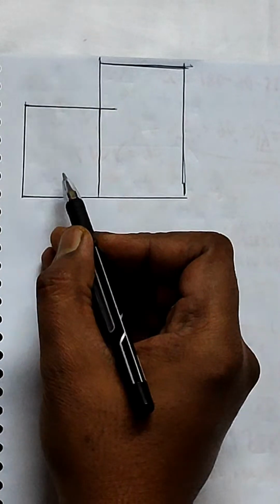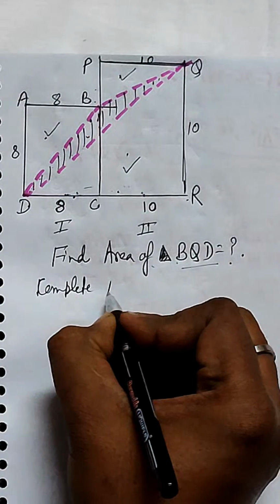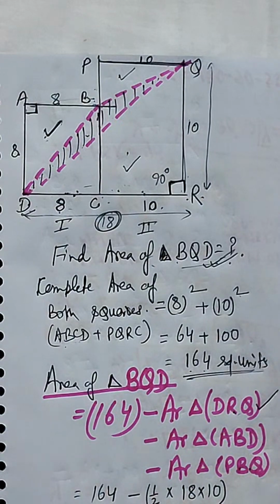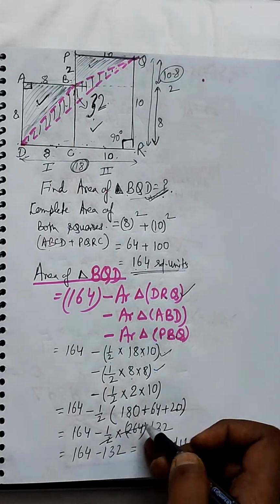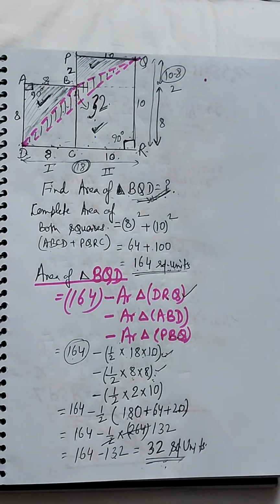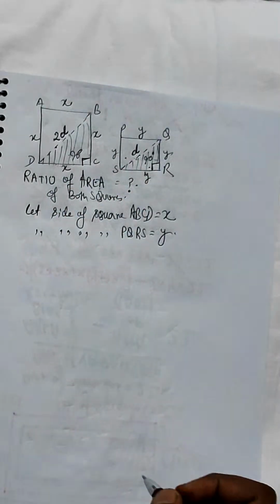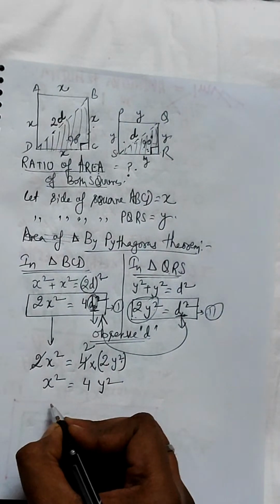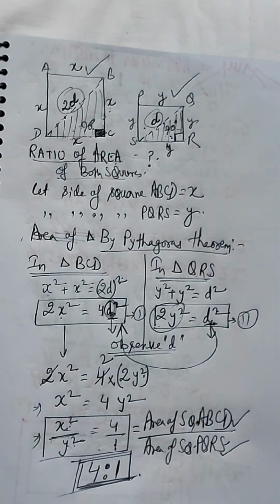LIVE 📡 SQUARE ⬛ Questions ⬜